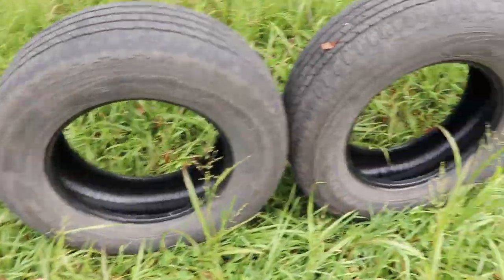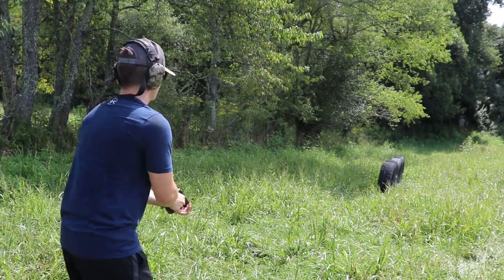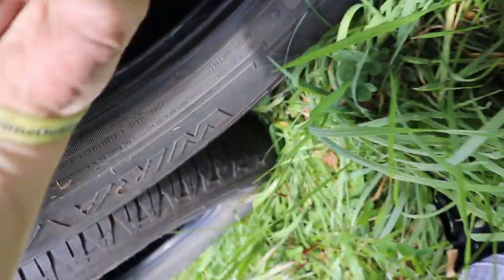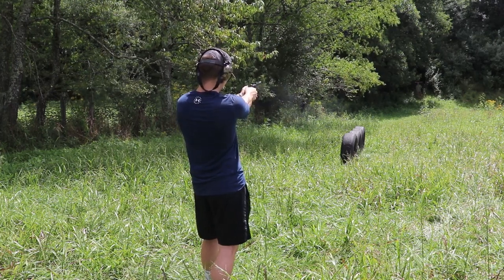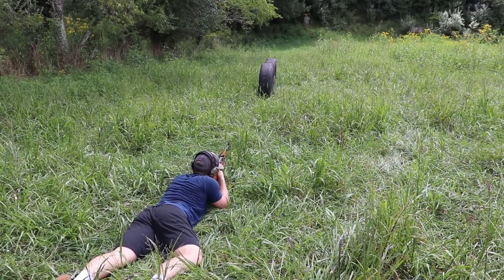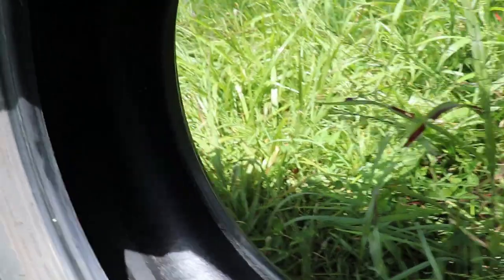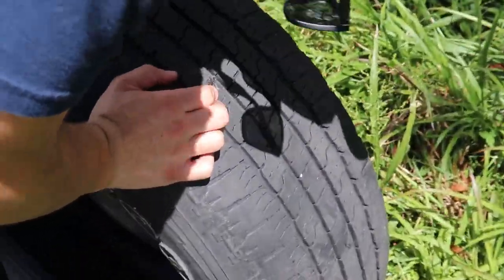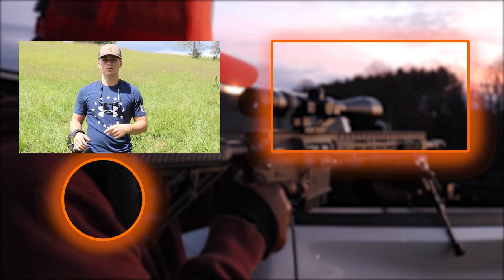How Bullet Proof Are Tires?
In this video, I find out what it takes to shoot through 4 tires. The results are pretty interesting.

MERCH!